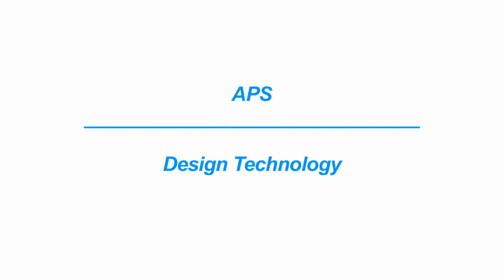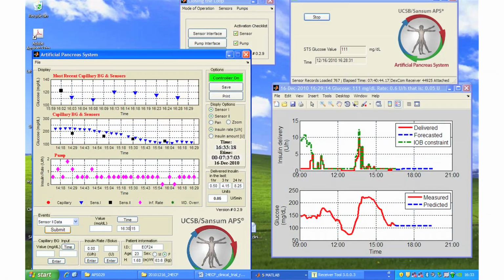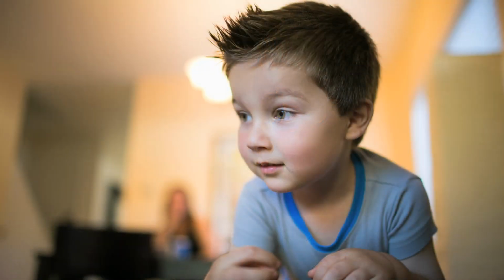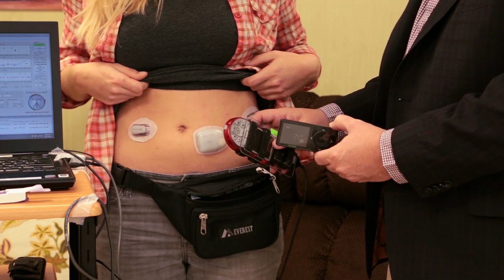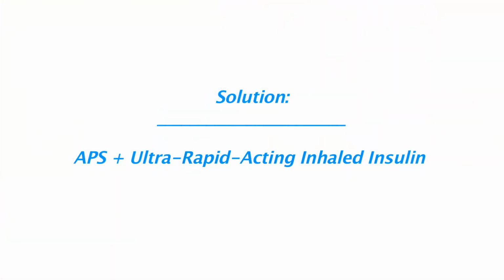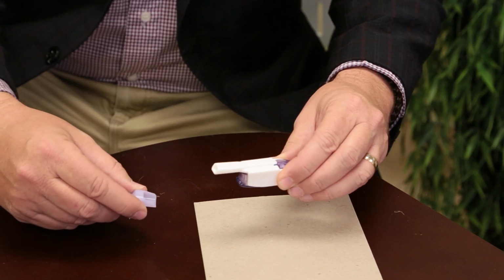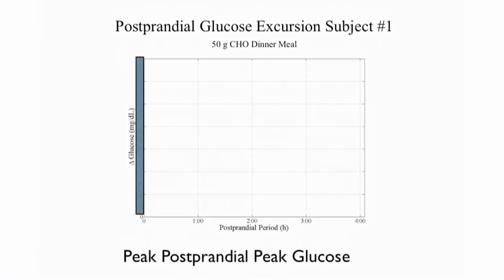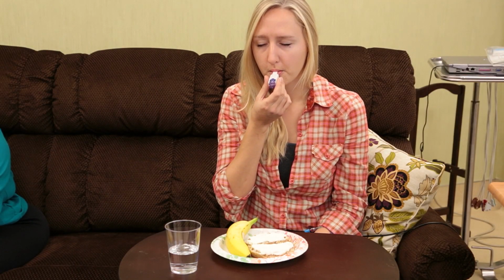Artificial Pancreas -- Ultra-Rapid-Acting Inhaled Insulin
JDRF, Sansum Diabetes Research Institute, and the College of Engineering at University of California, Santa Barbara (UCSB) are pleased to announce the first successful clinical research trial using the artificial pancreas in conjunction with ultra-rapid-acting inhaled insulin. This represents a groundbreaking potential advancement in the treatment of type 1 diabetes (T1D). It establishes that the disease can be managed through a unified automated process that delivers precise amounts of insulin around the clock, based on real-time glucose measurements without the need for patient intervention, and is further enhanced and fine-tuned by the swift delivery of ultra-rapid-acting inhaled insulin during mealtimes.